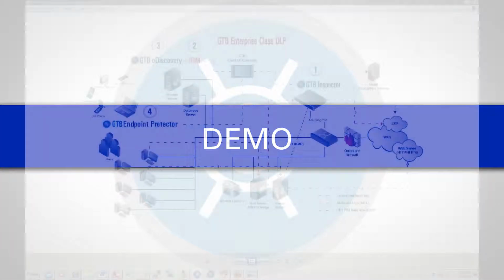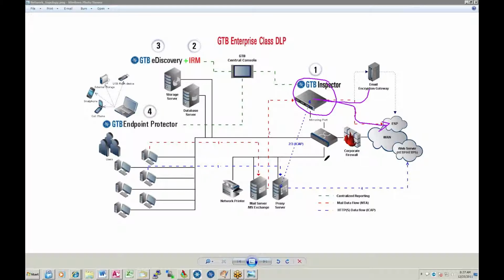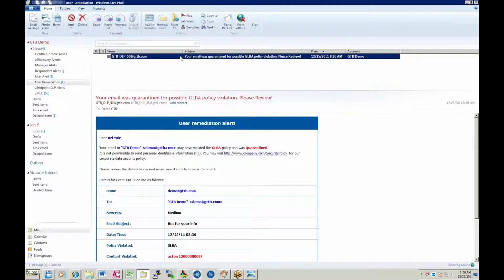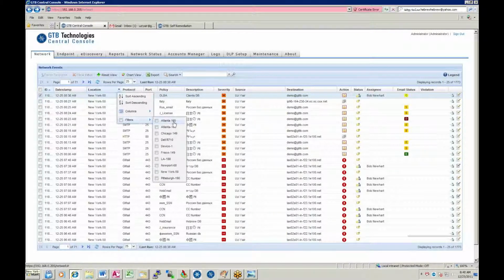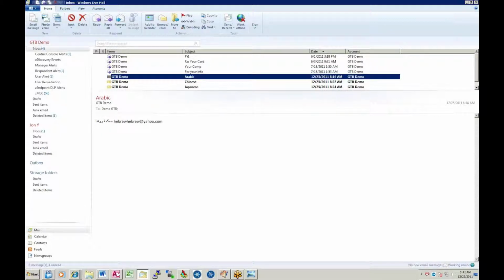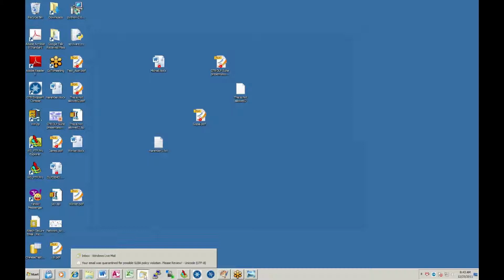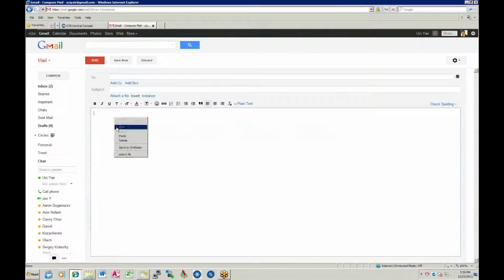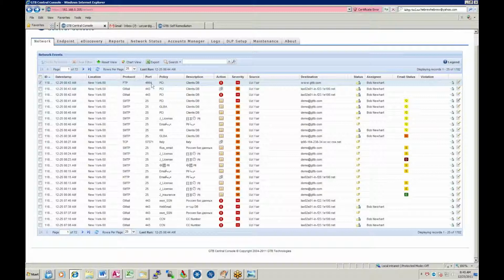GTB DLP & Seclore IRM Integration video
This video demonstrates the power of the integration of GTB DLP and Seclore IRM. The GTB system with its best in class eDiscovery engine scans and classifies documents depending on confidential keywords and other parameters (like credit card numbers, SSN, etc). Once the document is classified, the DLP system applies the appropriate Seclore IRM policy on the document and protects it when it is in use, both inside and outside the enterprise.